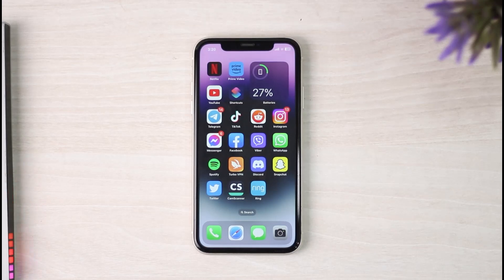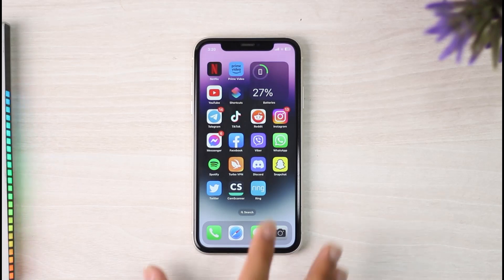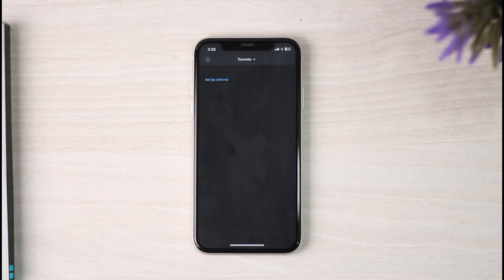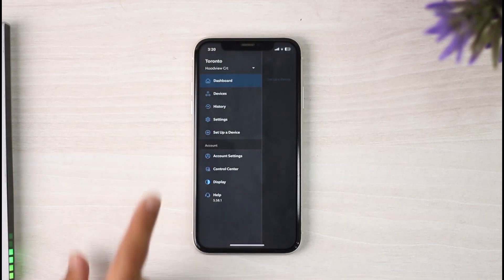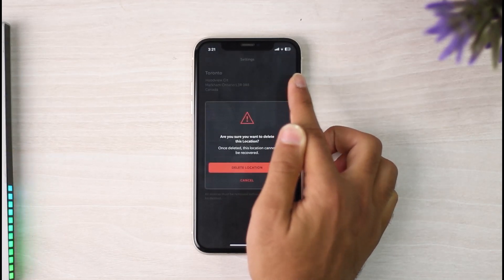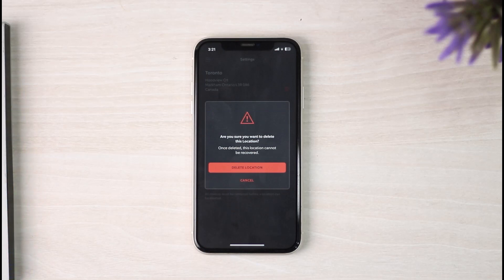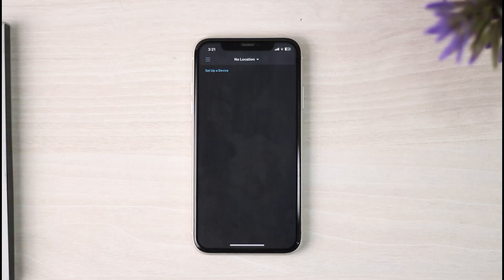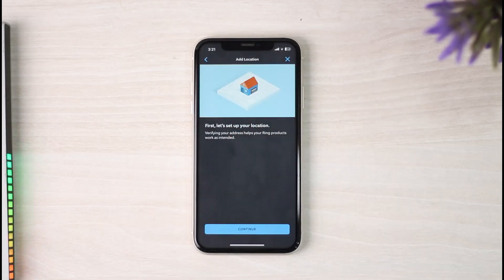How to Delete Location on RIng | 2023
In this tutorial, I will guide you on How to Delete Location on RIng.